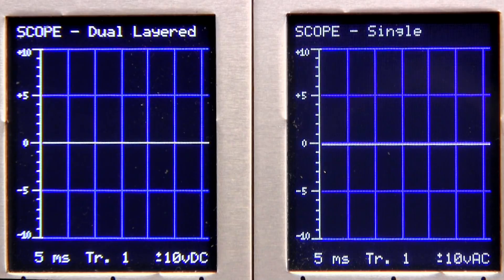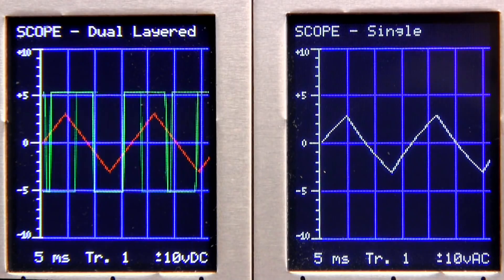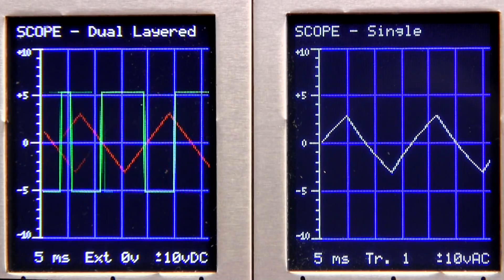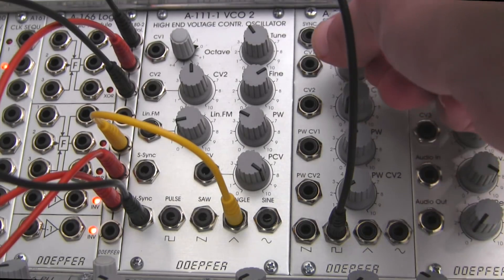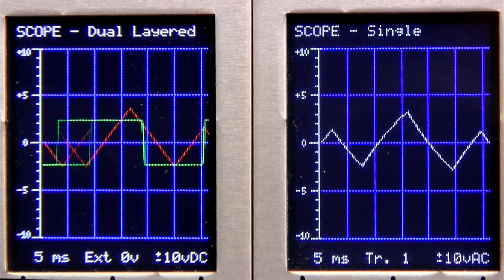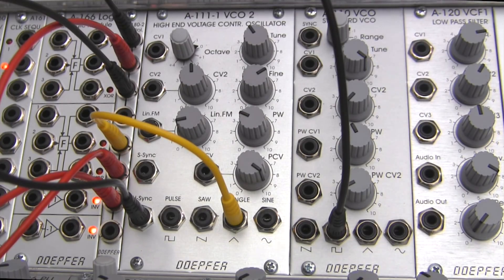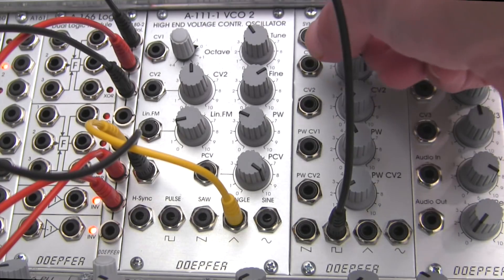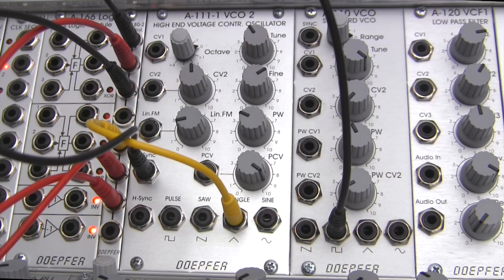Doepfer A111-1 High End VCO-Hard and Soft Sync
A short look at how Hard and Soft Sync differ and how they effect the "slave" waveform.Audio demonstration and Oscilloscope views are shown. Sound and Video by Raul Pena.